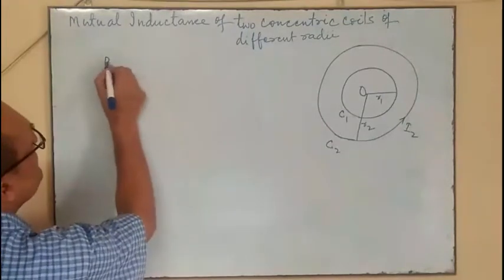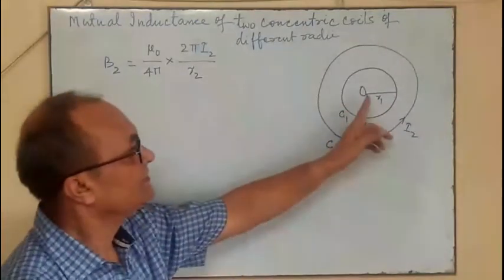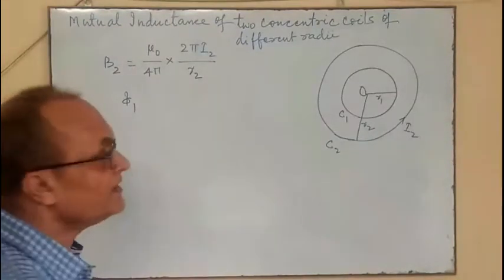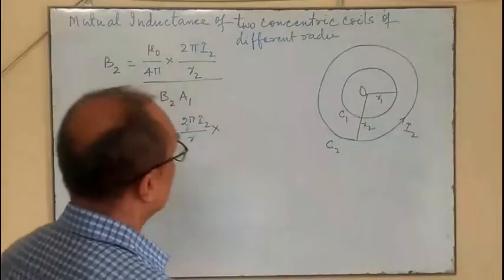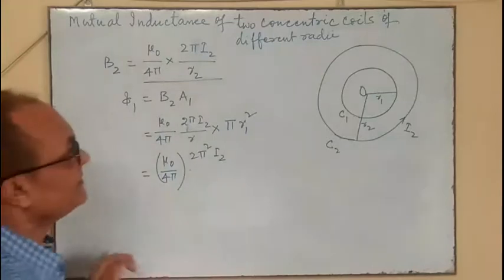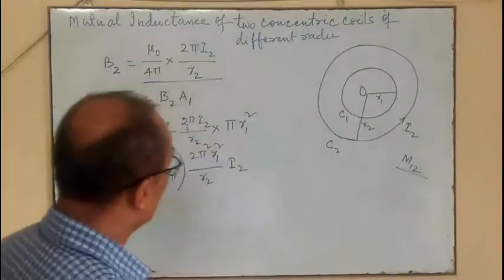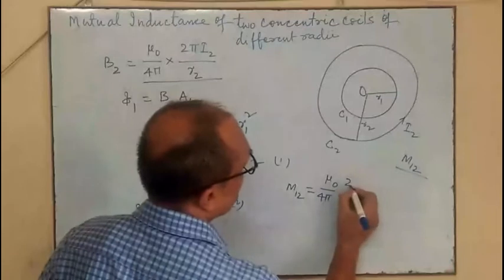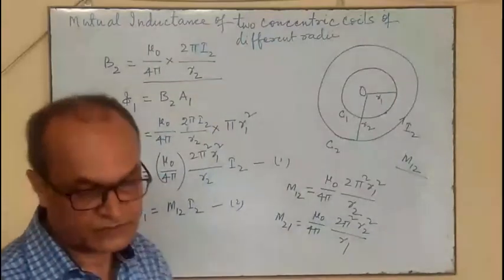Mutual Induction 2